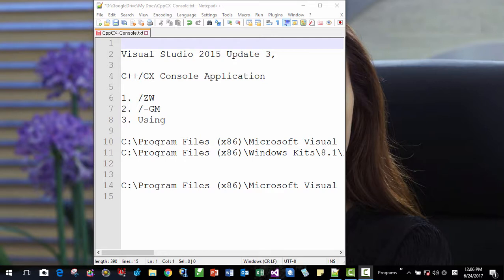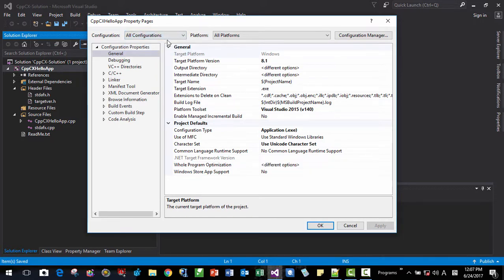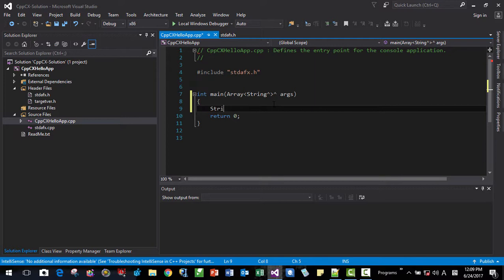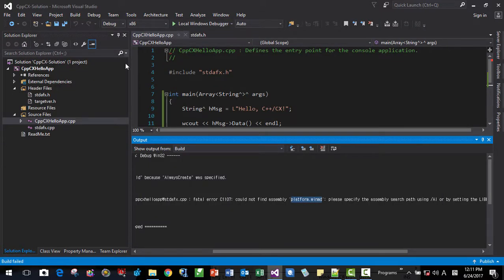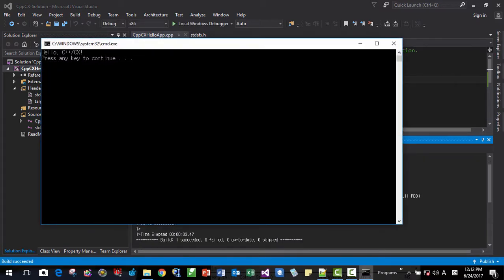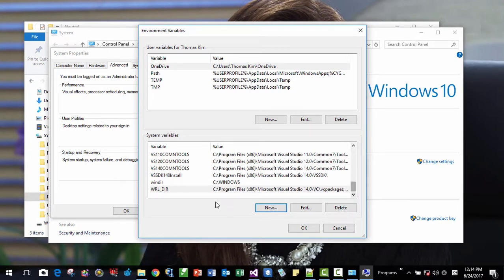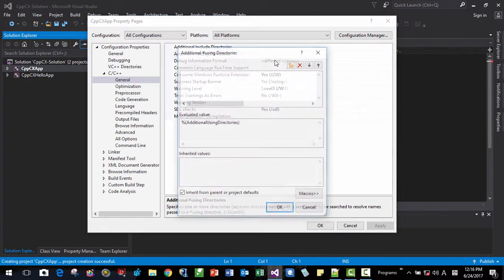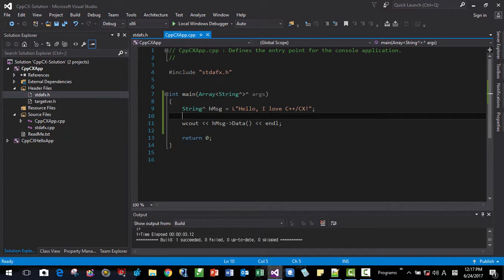001 C++/CX Console Application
This video demonstrates how to create C++/CX console application using Visual Studio 2015 Update 3.